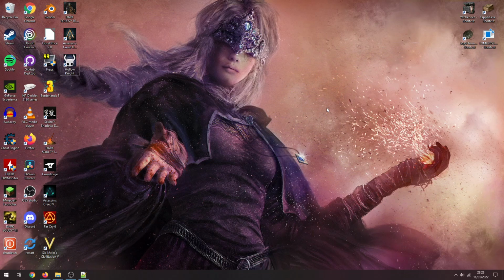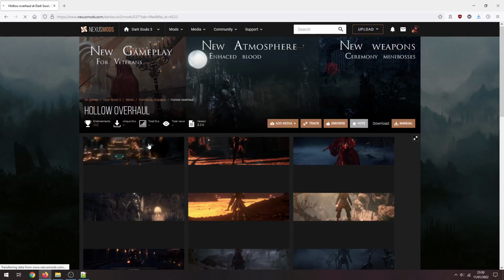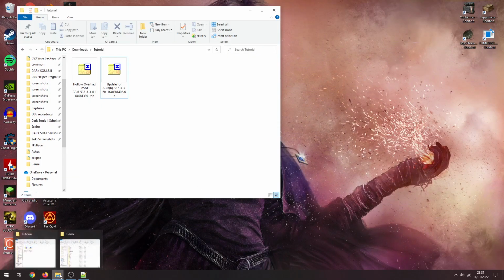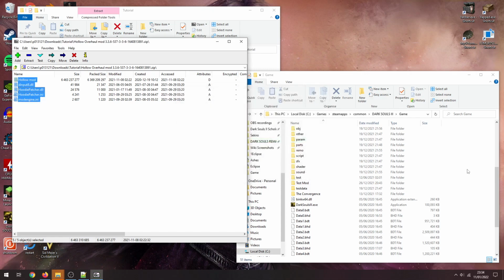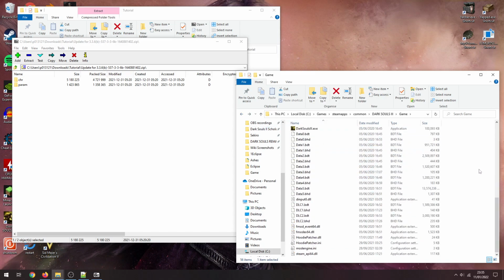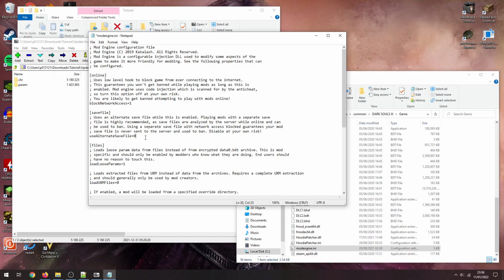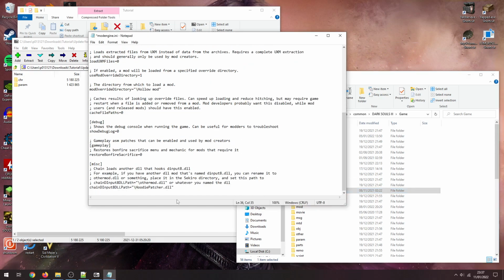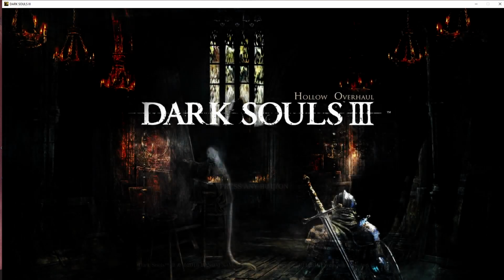Hollow Overhaul mod installation guide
Please to install mod, use insteed of winrar, maybe bad compression on 6gb file can causes problems not sure.

About english (poor)translation, i have someone who actually working on it, i hope in next two weeks it will be completed.

Next version probably will be released before ER. You can expect some new reworked weapons, new ones, monument system, eng translation.

And due many complains there will be balanced around 18 bosses, regens, new counter mechanics.. or estus aka vial recovery system and more.